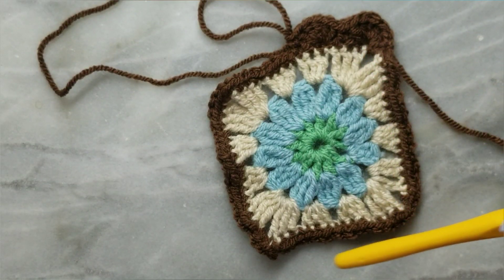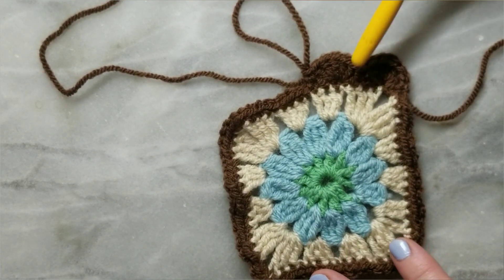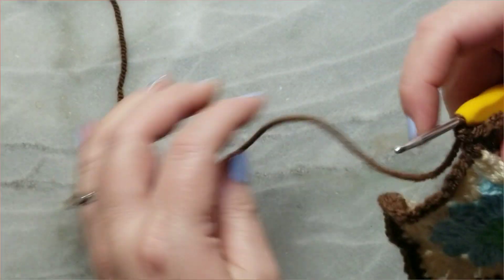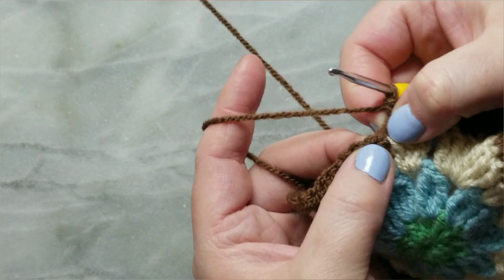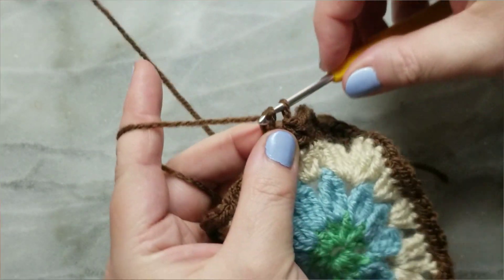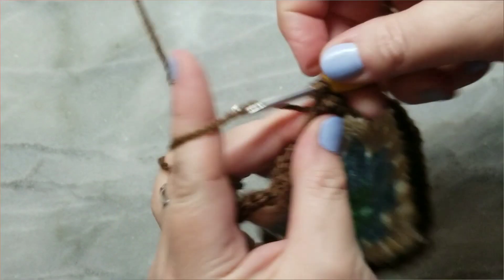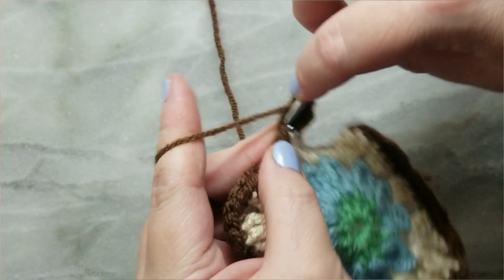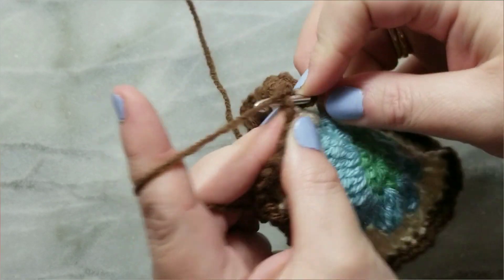Simple Scalloped Border - Beginner Friendly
This video accompanies our new floral granny square dog coat pattern, WIllow, releasing March 2nd, 2024!

This is from the last step, adding the border.

Sc 1 in first st
sk next st
5 dc in next st
sk next st

Repeat until the border is complete!